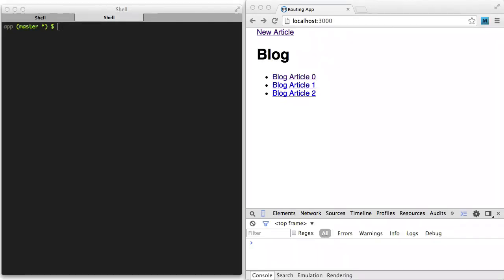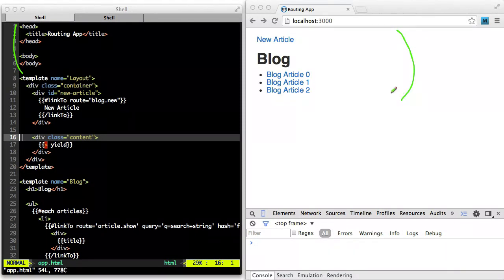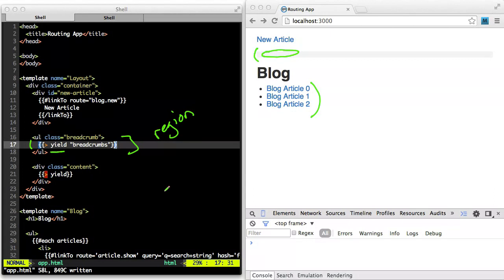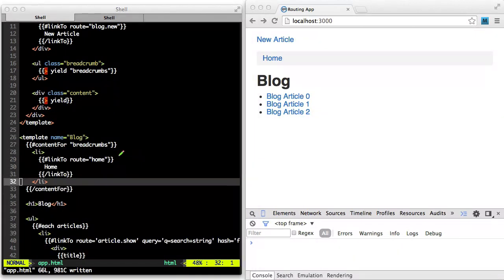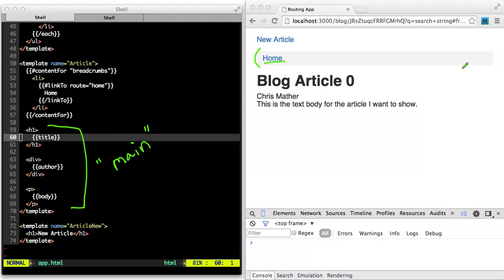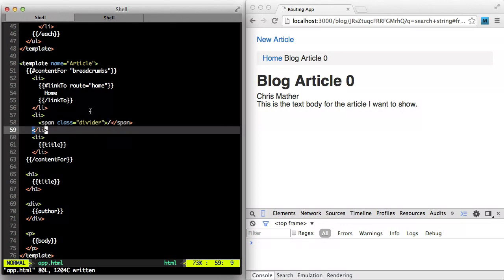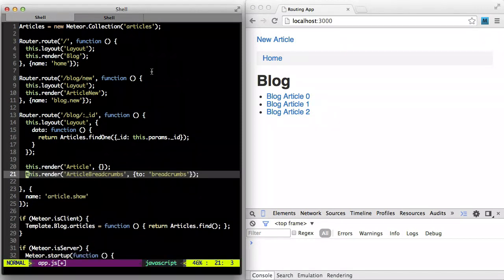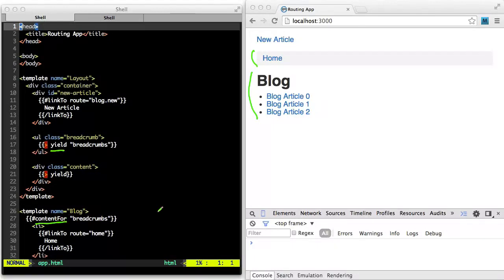6 Layouts and Regions